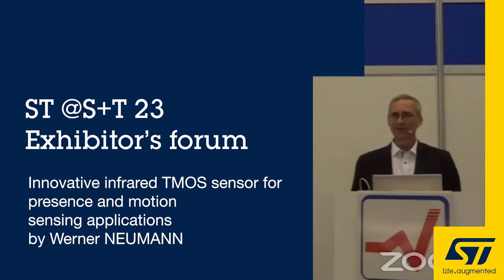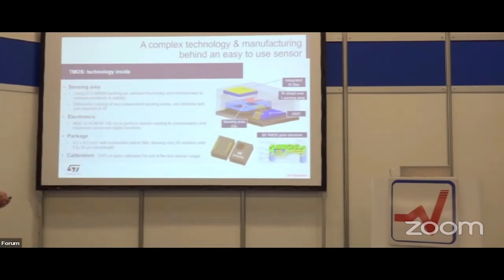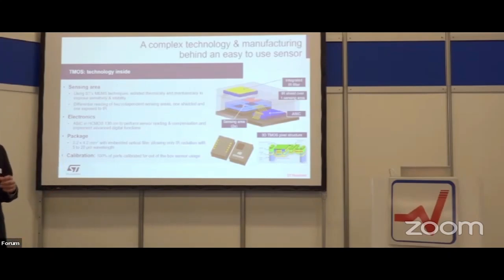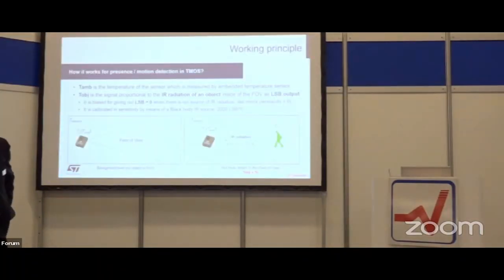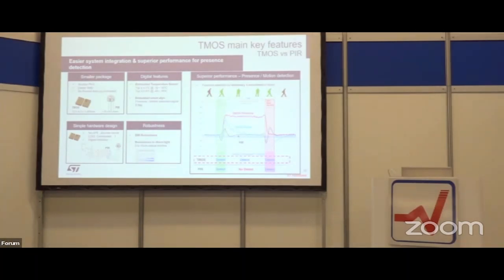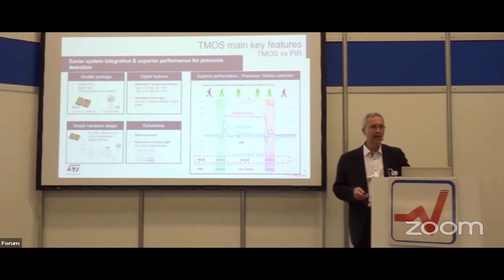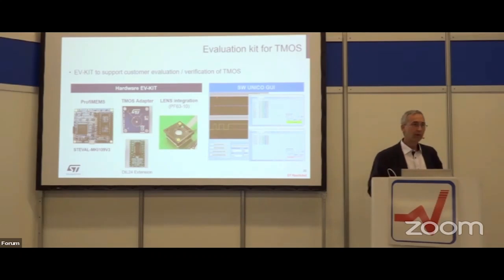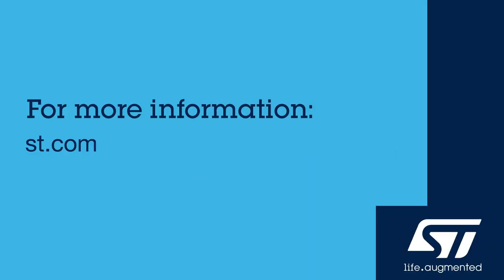ST @S+T 23: Forum - Innovative infrared TMOS sensor for presence and motion sensing applications